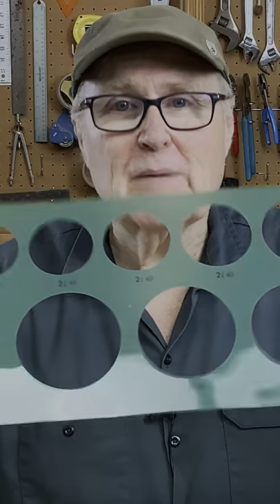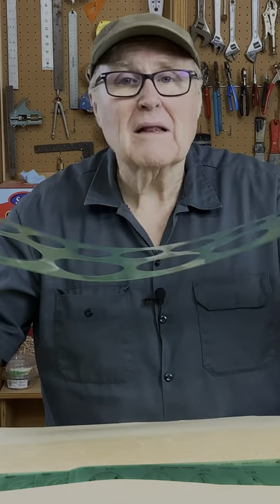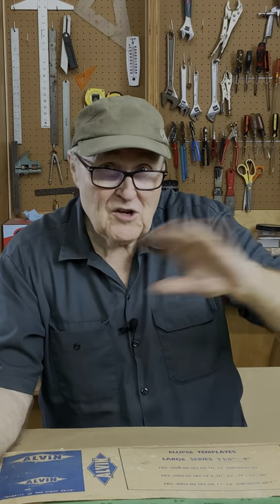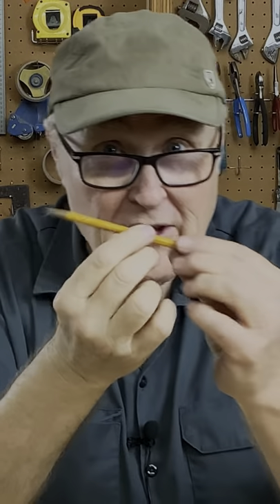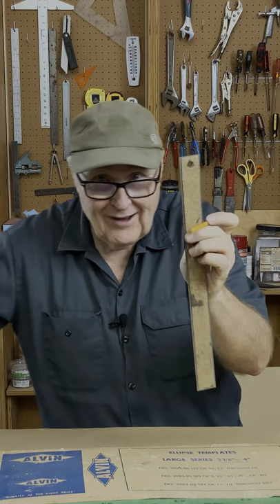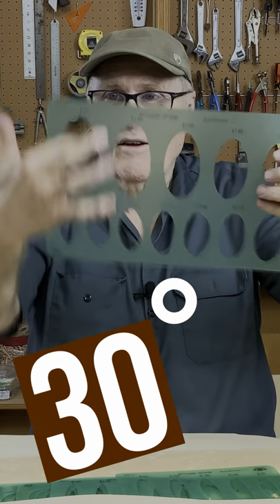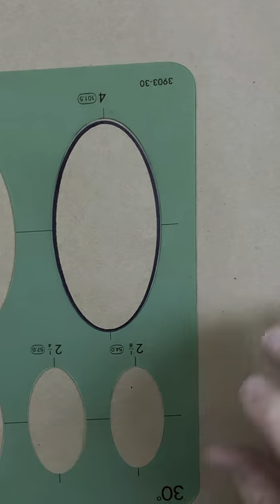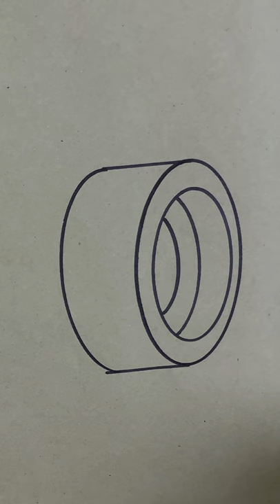Old School Tool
What are these and what are they for?